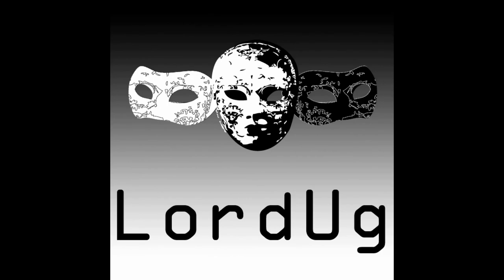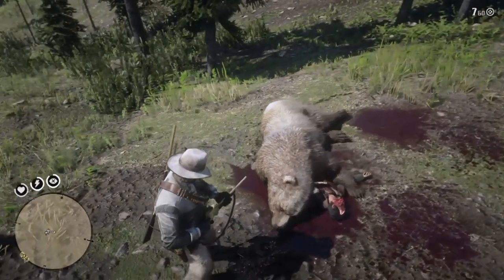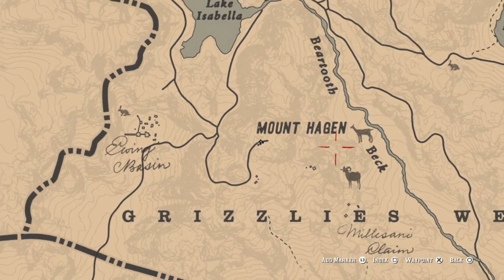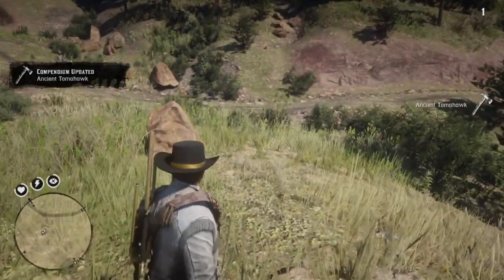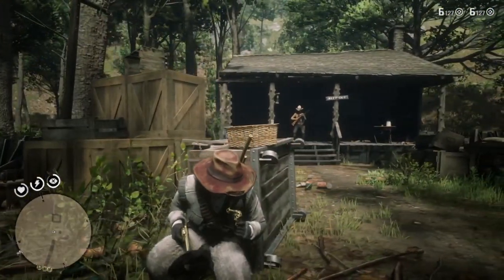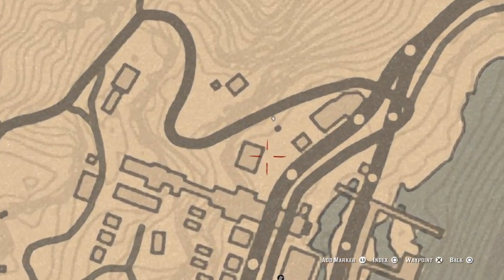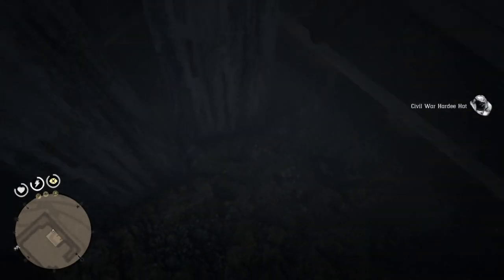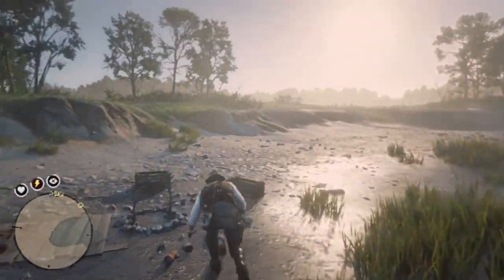Red Dead Redemption 2 - Unique Hats, Masks and Weapons (guide)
Sorry this took a while. But it was a lot of files and a lot of editing. 54 minutes of files down to about 19 lol. Anyway this is a guide to the Hats, Masks and Weapons in this amazing game. How this helps you!

This side quest will get you 4 more unique weapons. The quest starts in chapter 2 in the second saloon in Valentine